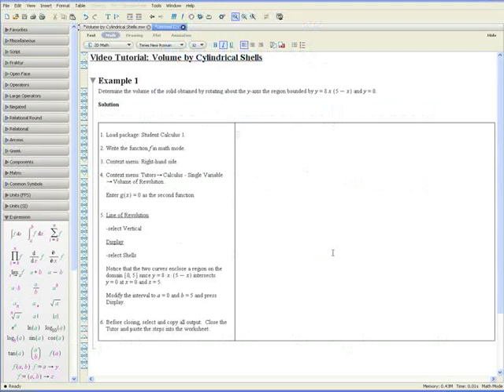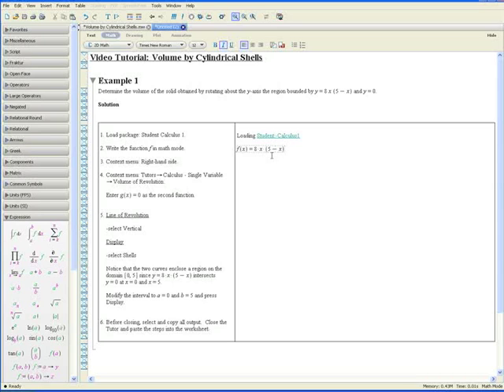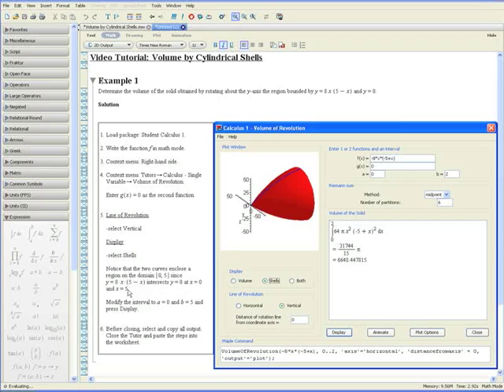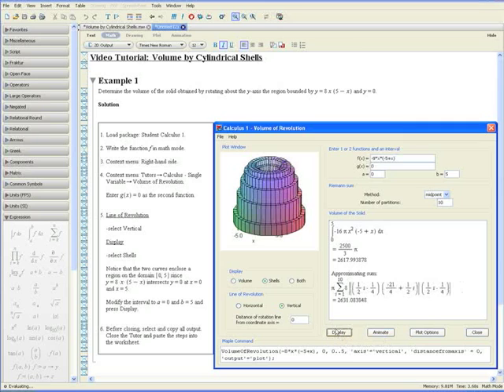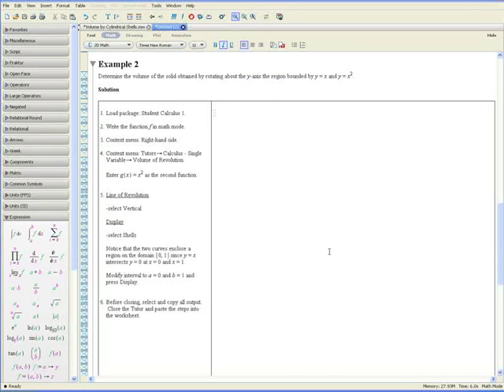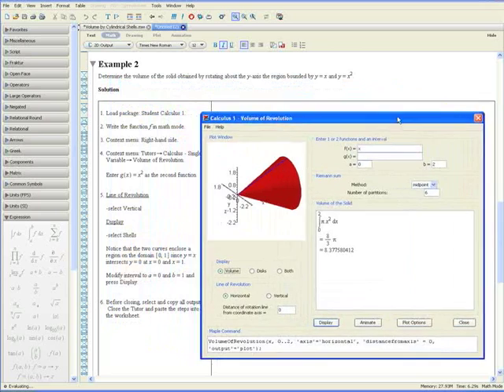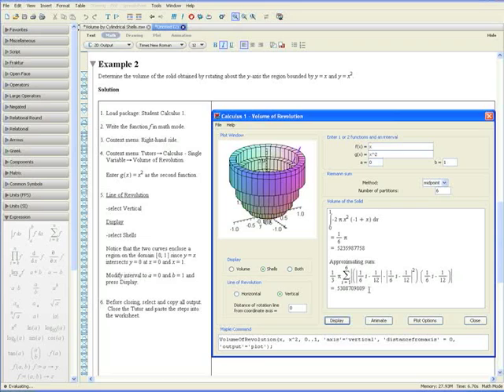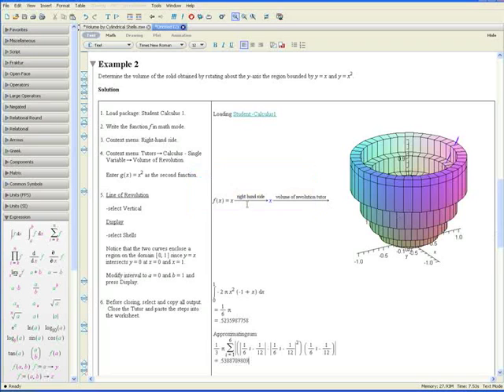Volume by Cylindrical Shells